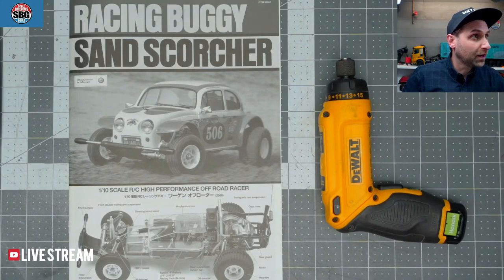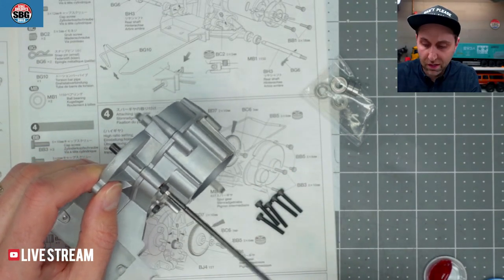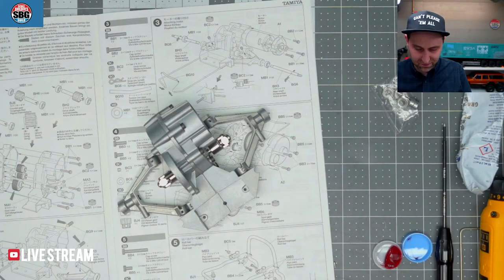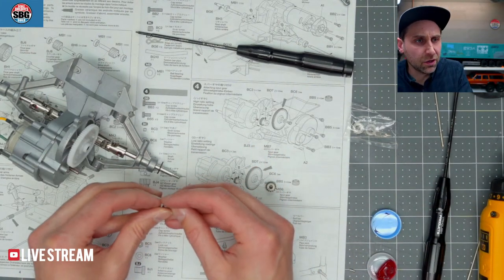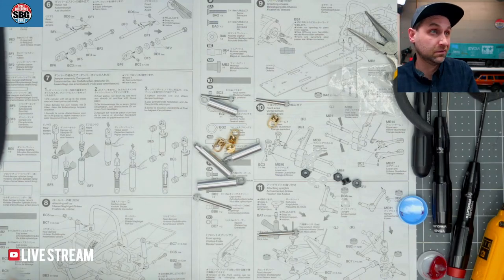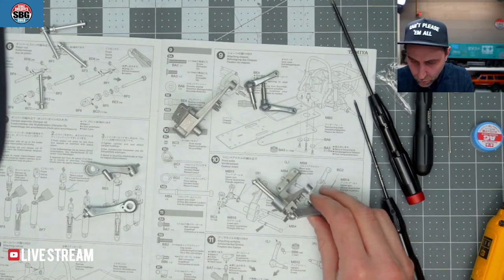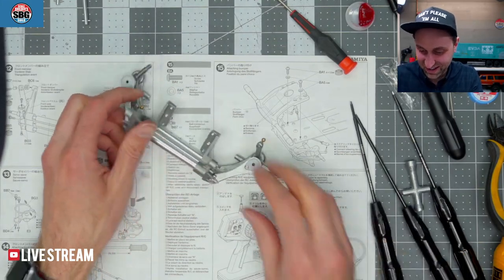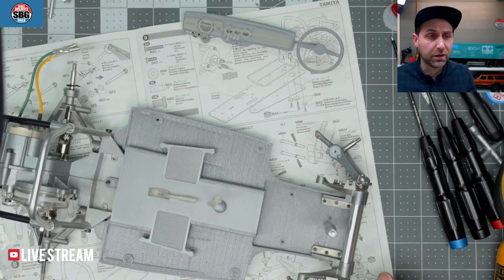Ampro Engineering Tamiya Sand Scorcher Live Build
I live build the Tamiya Sand Scorcher, and use all of the Ampro Engineering parts to make it even better!

Stickers are sold out but we're still offering patches!

Buy my camera gear here:

16mm Sigma
55-210mm Sony